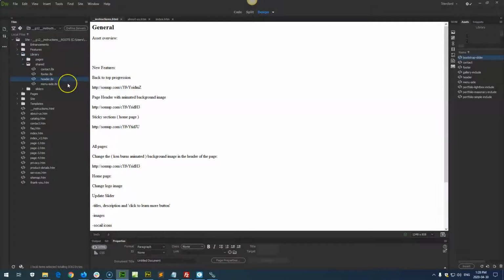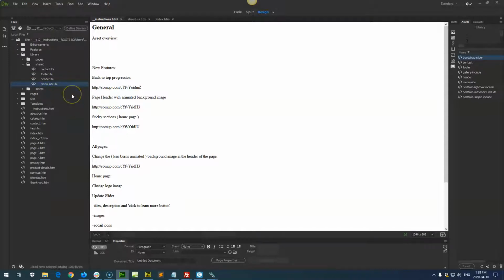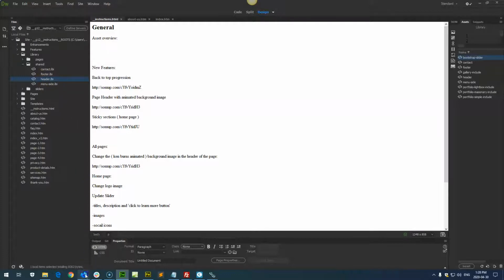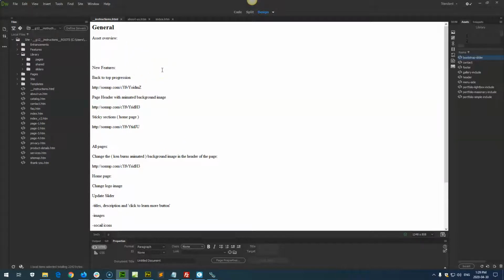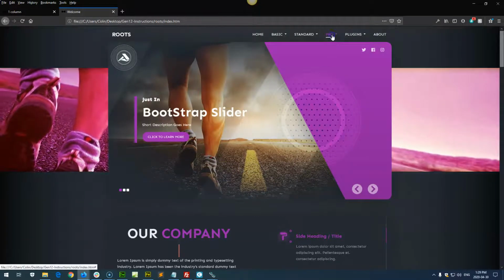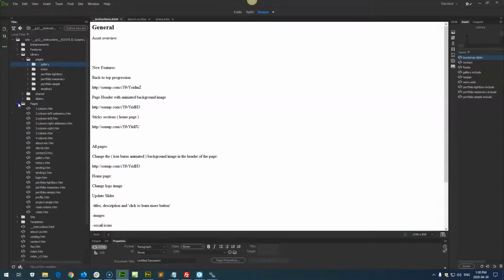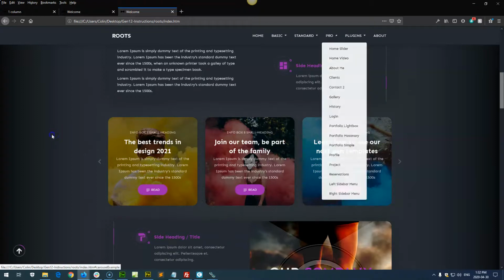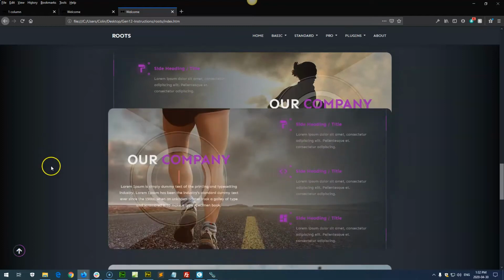Roots Library Assets